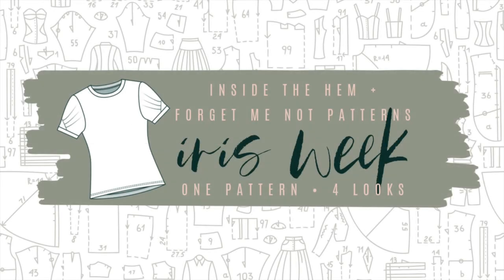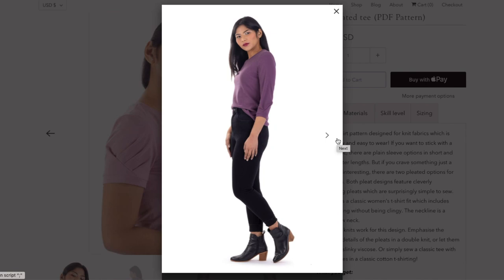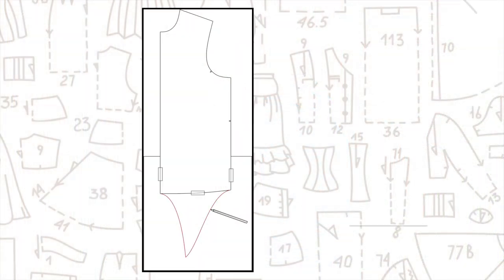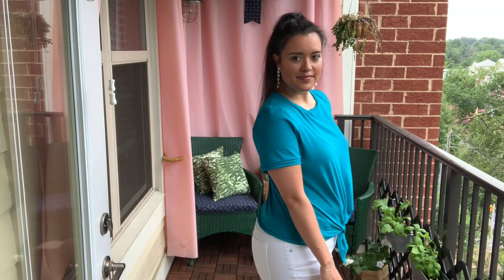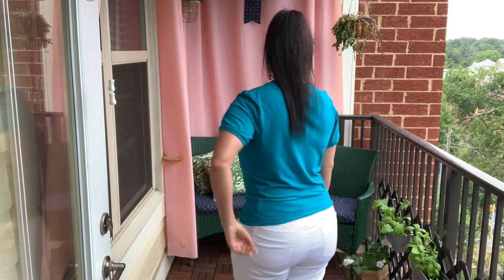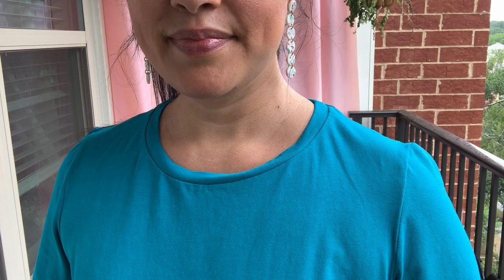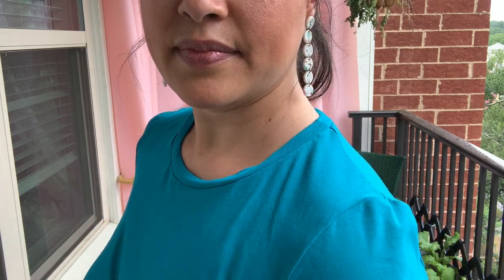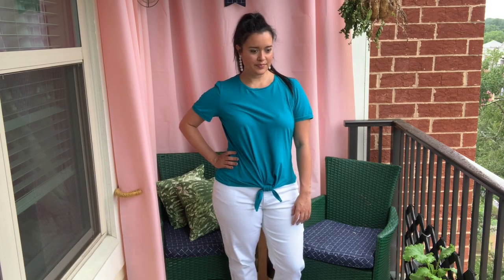Forget Me Not Patterns Iris Week | Part Three | Tie Front Tee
Iris Week is HERE! I sewed four completely different Iris' and all this week I'm going to be showing them to you. In this third installment of the series, I'm showing you the Tie Front Tee version I made! Watch this video to learn more about the base pattern, see how to hack it to get the tie front, learn more about the fabric I chose and so much more!

Alternate Colors *stretch jersey knits*